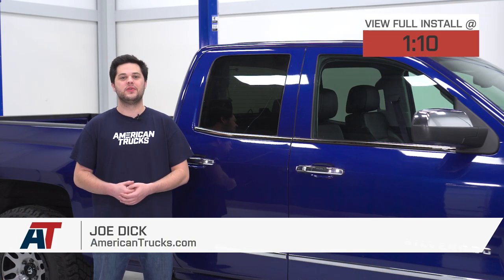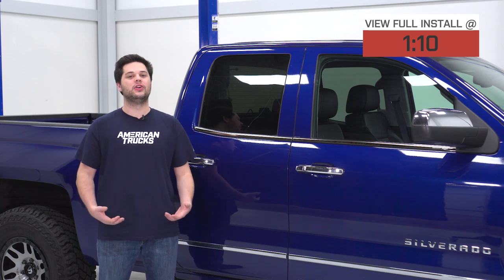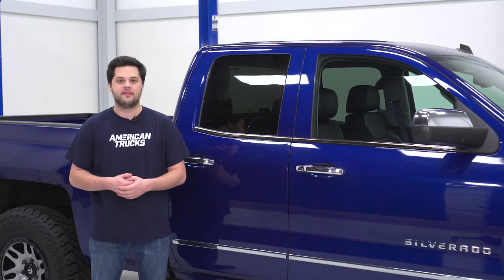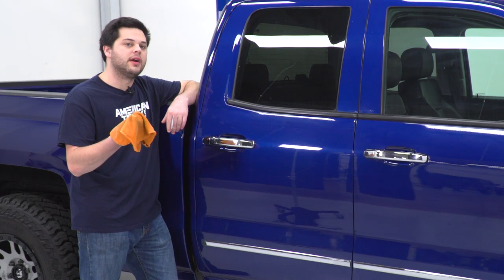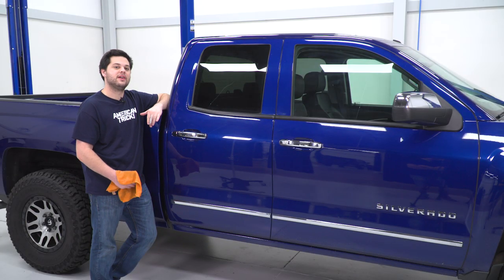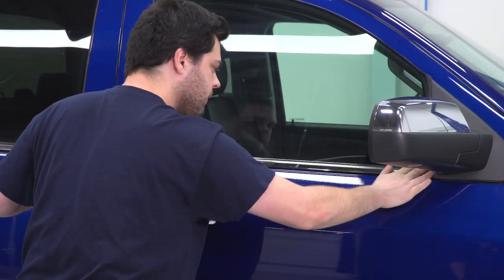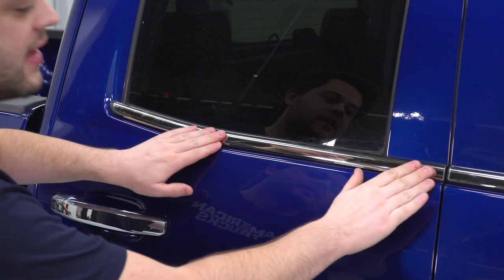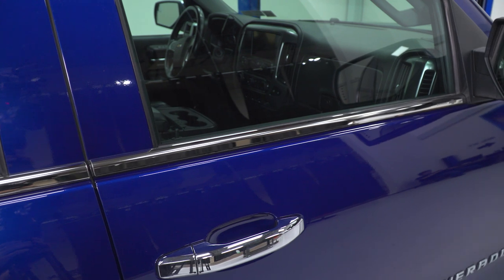2014-2018 Silverado 1500 Stainless Steel Window Trim w/ Bowtie Logo Review & Install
Add a unique accent to your 2014 to 2018 Chevy Silverado with this Putco Bowtie Logo Stainless Steel Window Trim that features the infamous Chevy Bowtie to make your truck stand out in the crowd. This window trim is ideal for Silverado drivers that want to dress up the appearance of their truck and proudly display their Chevy pride.

Manufactured from superior quality stainless steel material, this Putco Bowtie Logo Stainless Steel Window Trim is extremely durable and will withstand the elements for years to come. This window trim is covered by limited lifetime warranty.

This Putco Bowtie Logo Stainless Steel Window Trim is a peel and stick application using the pre-applied 3M tape adhesive backing to make installation extremely easy. Sold as a two piece set, no tools or modifications are required.